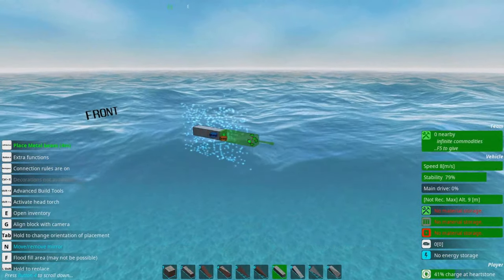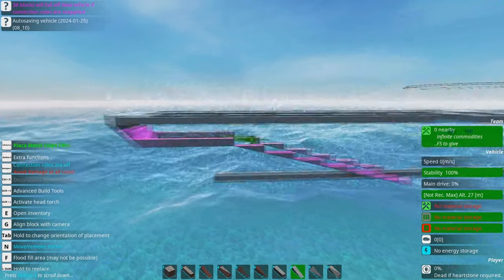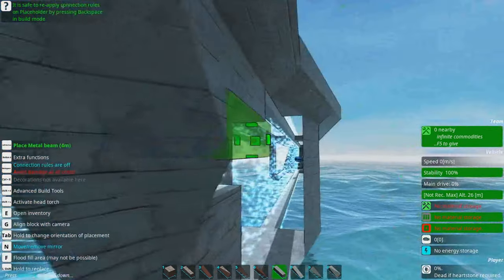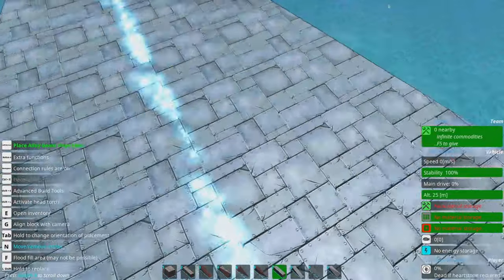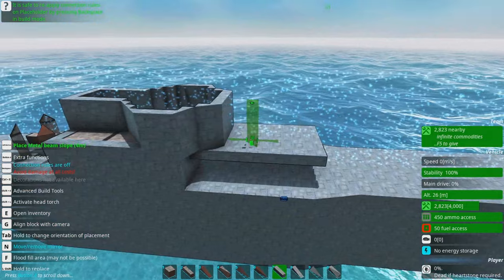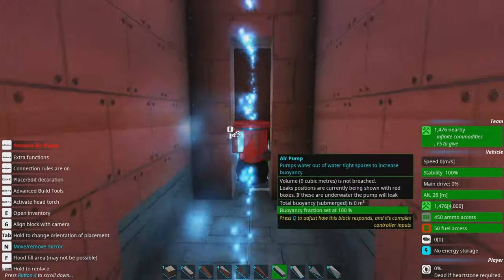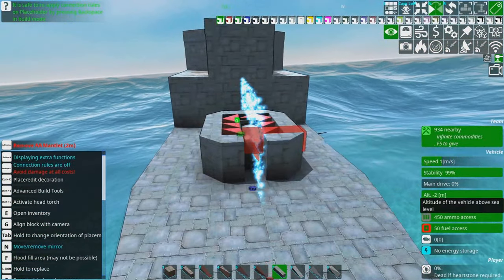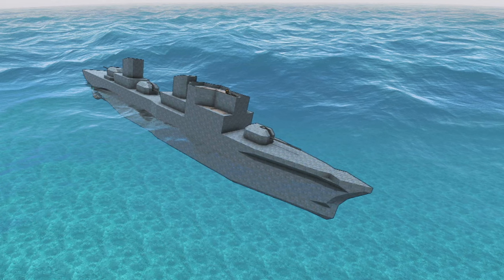Let's Attempt A Realistic-ish Hull! 🤪 Let's Build, From the Depths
Canoe gods help me, this is difficult... 😬

The USS Alaska streams!